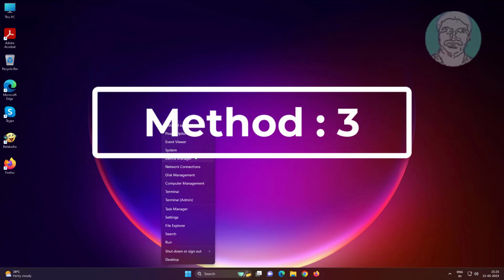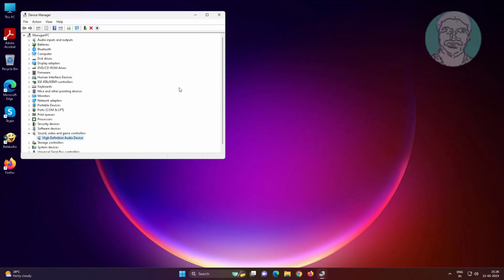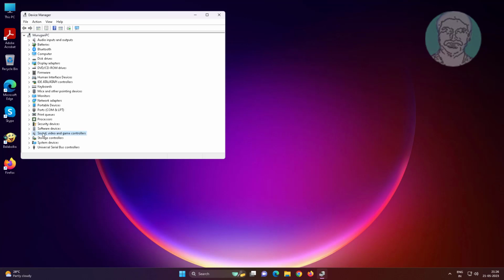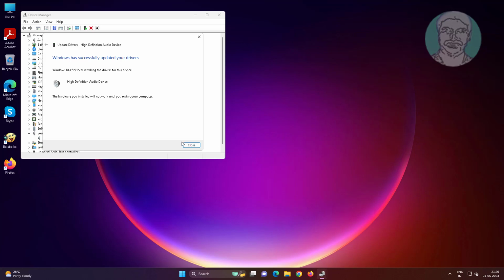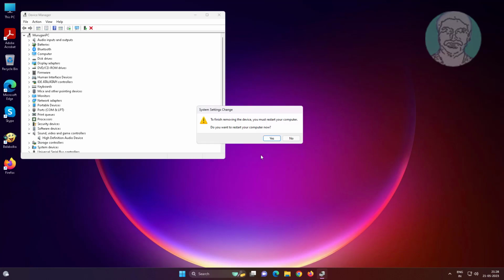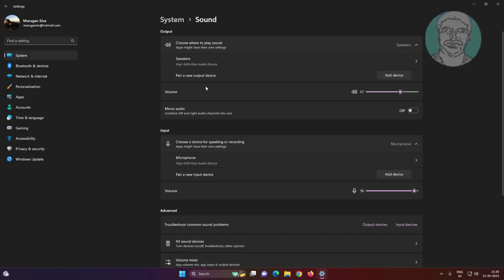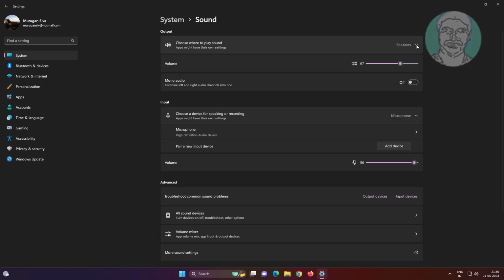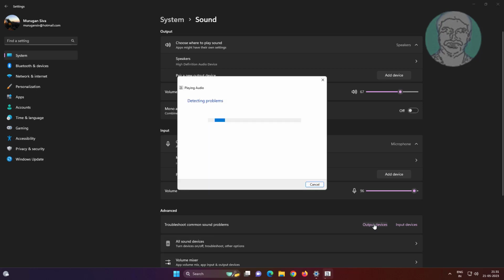How To Fix Sound or Audio Problems On Windows 11 [FIXED 100%]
This Tutorial Helps to How To Fix Sound or Audio Problems On Windows 11 [FIXED 100%]

00:00 Intro
00:09 Method 1 - Volume Control
00:18 Method 2 - Change Output Device
00:30 Method 3 - Update Driver Automatically
00:49 Method 4 - Update Driver From My Computer
01:14 Method 5 - Uninstall Driver Software
01:29 Method 6 - Troubleshoot Output Device
02:50 Closing